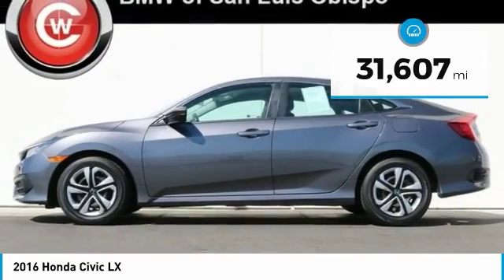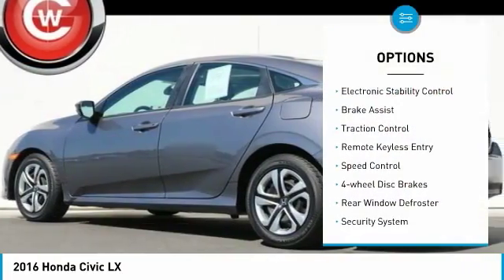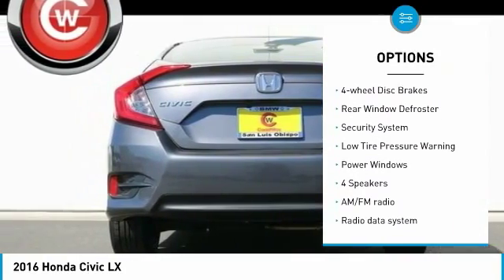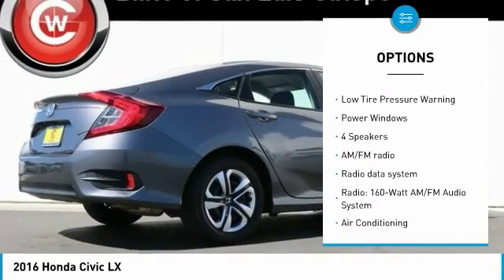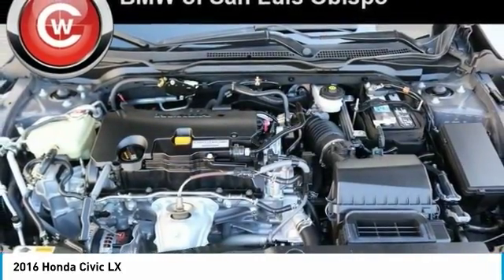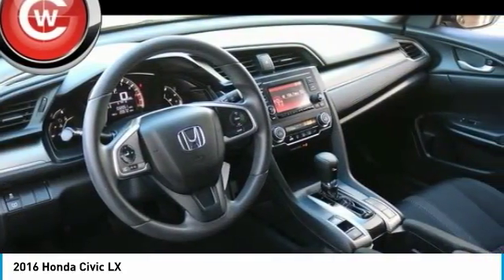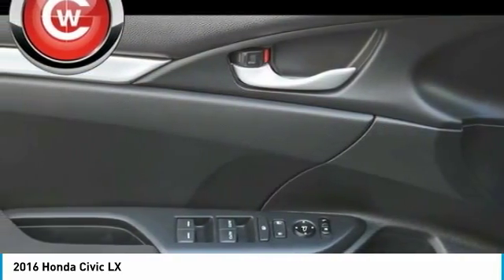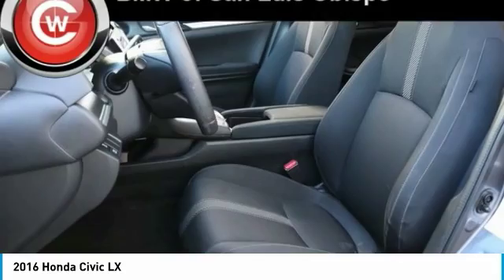2016 Honda Civic 2016 Honda Civic LX FOR SALE in San Luis Obispo, CA U5760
Gray 2016 Honda Civic LX FWD CVT 2.0L I4 DOHC 16V i-VTEC Black/Gray.   We Develop Outstanding Relationships Where Everybody Wins --- In developing our founding commitment ( The CardinaleWay ), we selected key words that are as meaningful to you as they are to our mission. One of those is relationship. With every introduction, we are looking, not for a single transaction, but to develop a relationship with our customers...not just a good relationship, but an outstanding relationship that will outlast your car. Another key element is that everybody wins. In a time when most people believe winners create losers, we endeavor to satisfy everybody involved. It means knowing our product well and our customer even better. It means listening and caring and understanding that people buy their second-most expensive item from people they trust. Recent Arrival! 31/41 City/Highway MPG Awards: 2016 IIHS Top Safety Pick (When equipped with honda sensing) NACTOY 2016 North American Car of the Year 2016 KBB.com Brand Image Awards 2016 Kelley Blue Book Brand Image Awards are based on the Brand Watch(tm) study from Kelley Blue Book Market Intelligence. Award calculated among non-luxury shoppers.  Kelley Blue Book is a registered trademark of Kelley Blue Book Co., Inc. Vehicle price and availability are subject to change without notice.